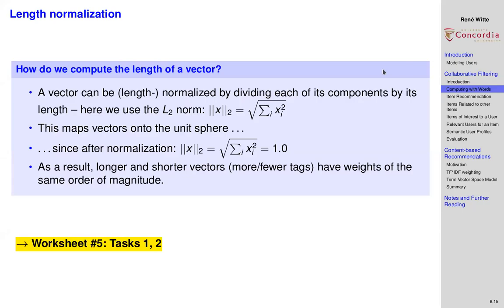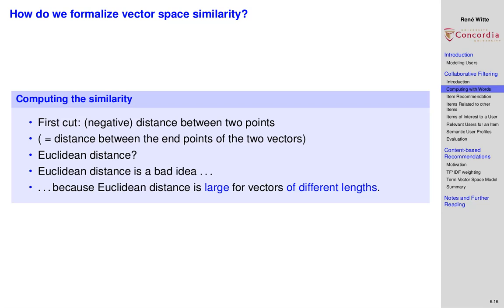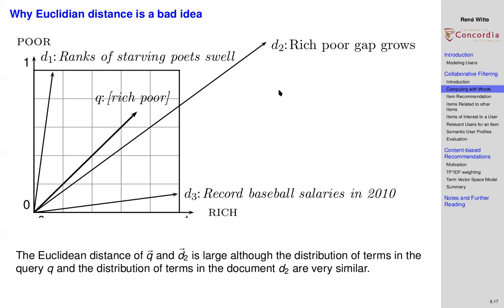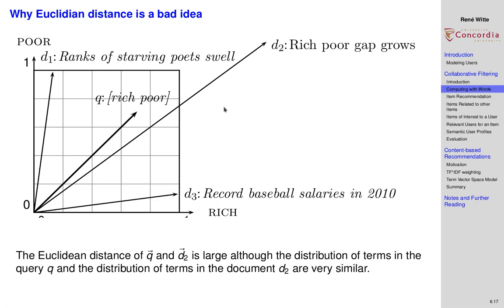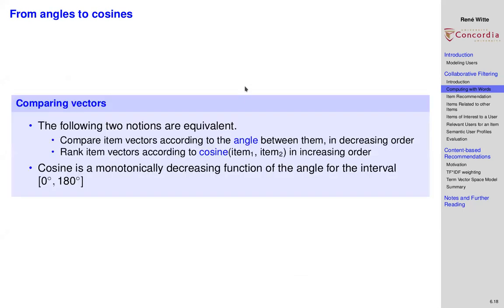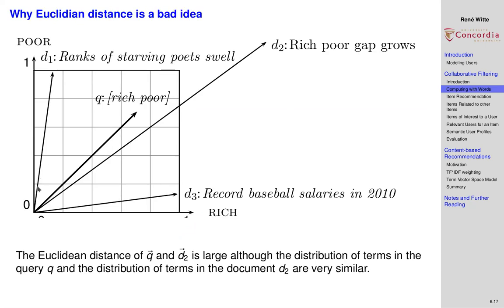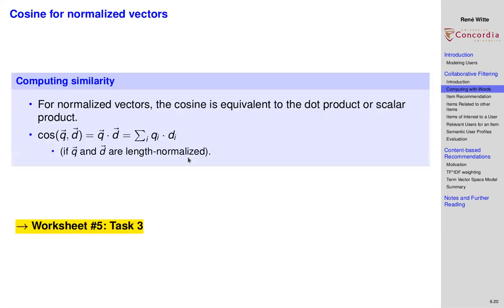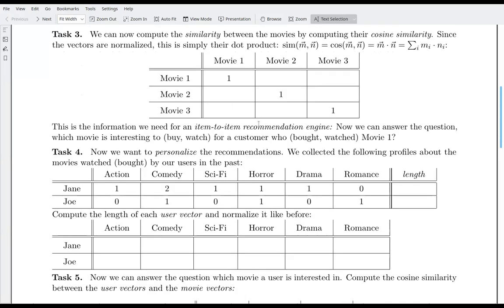Intelligent Systems: Recommender Systems (3/11) | COMP 474/6741 (Winter 2020/21) | L06E03